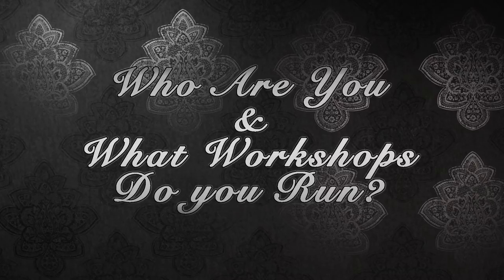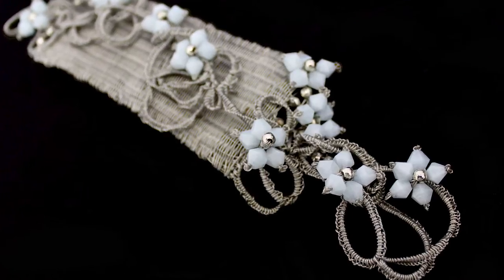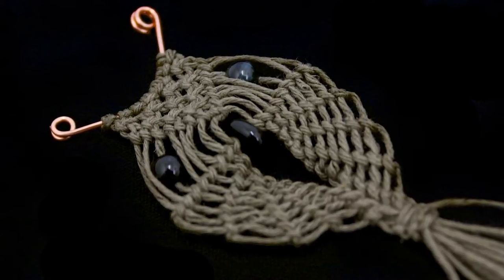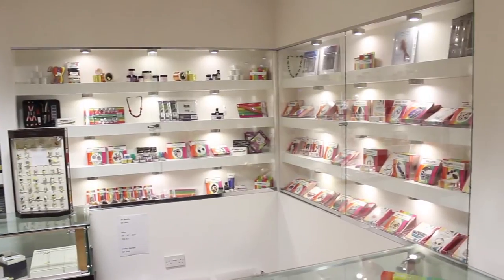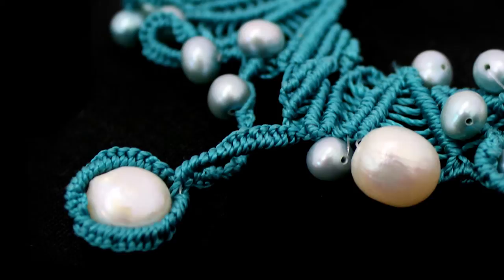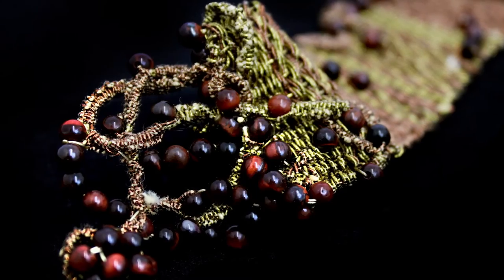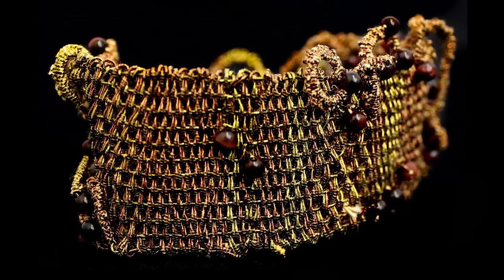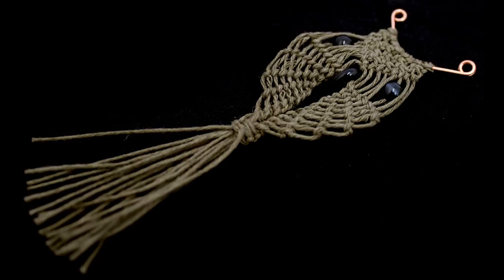Deb Rudges Micro Macrame Interview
Jewellery Maker interviews Deb Rudge about her workshop, Micro Macrame.